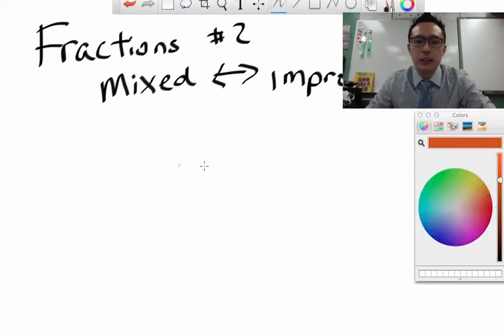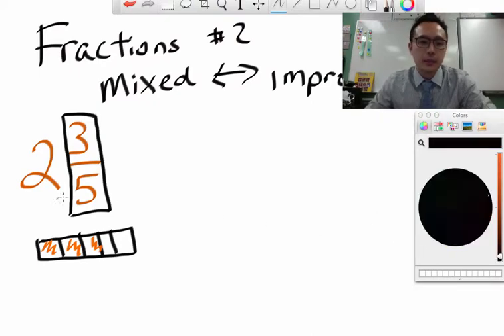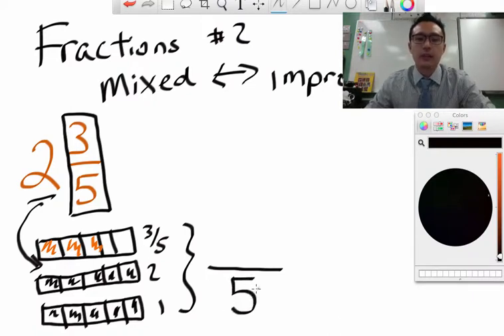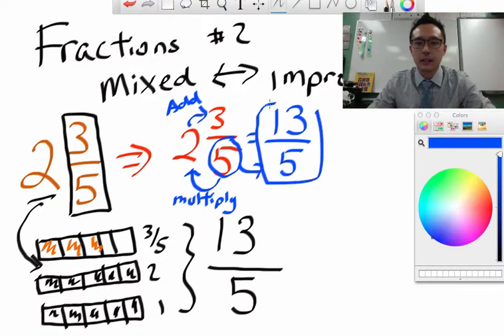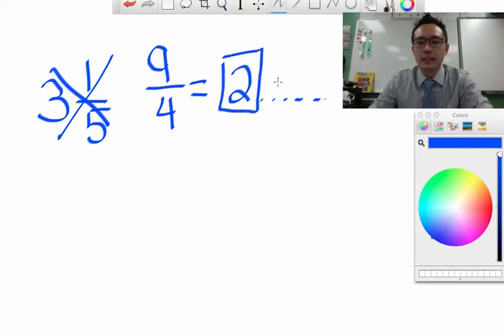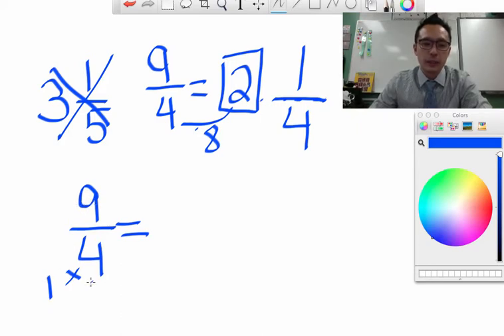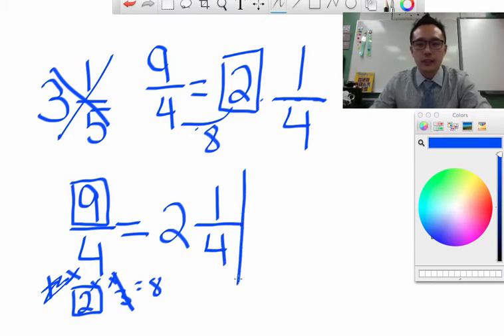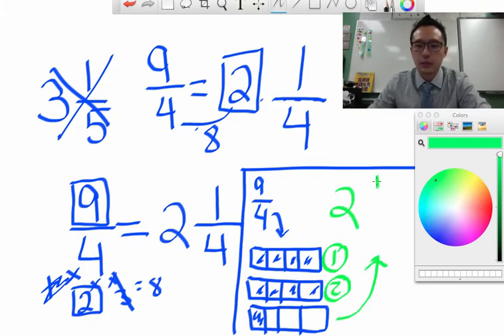Number sense 1.4b - Mixed number and improper fractions